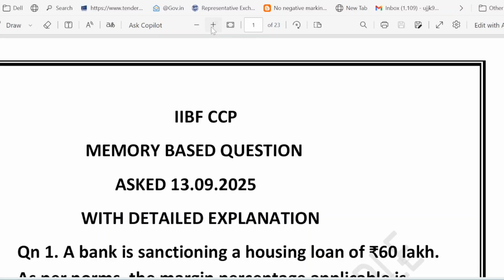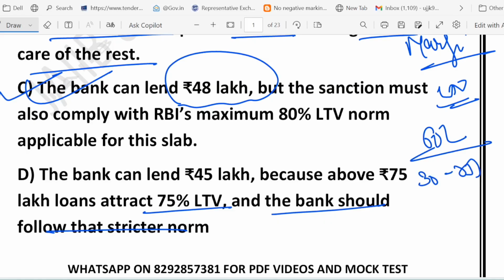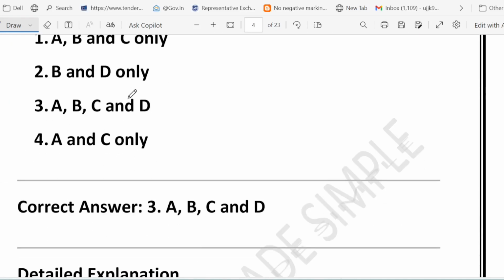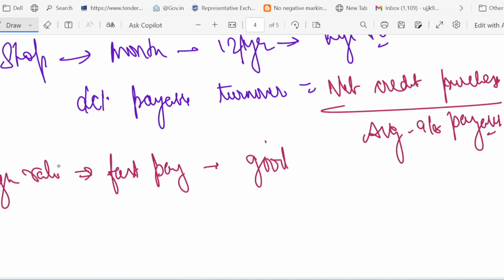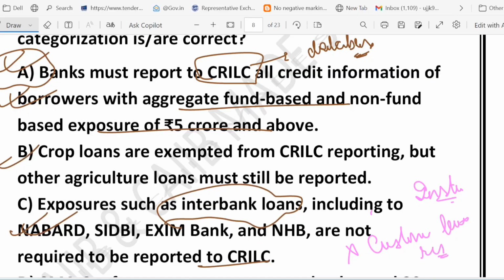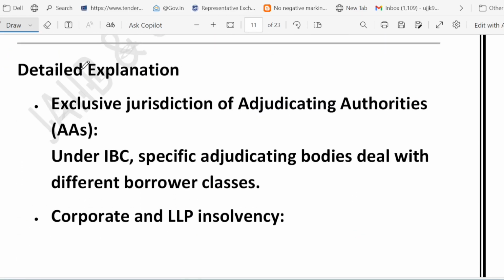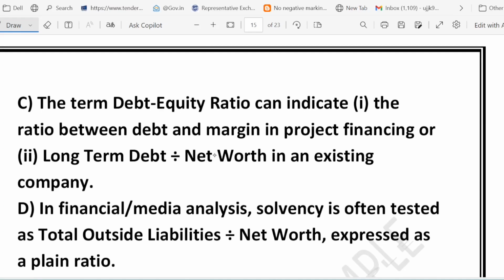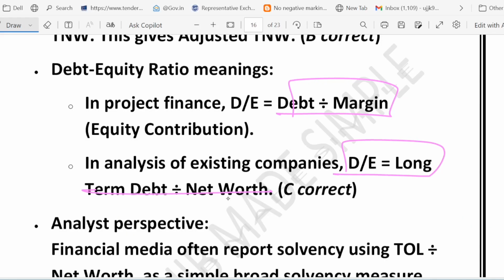🚀 **MASTER IIBF CCP CERTIFICATION: 13.09.25 IIBF QUESTIONS ! DETAILED EXPLANATION || PART 1** 🚀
Are you preparing for the **IIBF Certified Credit Professional (CCP) Exam**?
In this video, we cover **24.08.25 IIBF Questions with Detailed Explanations (Part 1)** to help you **understand concepts clearly and score high in your CCP exam**.

✅ Detailed explanation of important CCP exam questions
✅ Concept clarity with easy-to-understand breakdowns
✅ Smart preparation strategy for upcoming IIBF CCP exam
✅ Tips to crack CCP certification in the first attempt

Whether you are revising or starting fresh, this session will help you **master the concepts** and build exam confidence. Don’t miss out!

📅 **Exam Covered:** IIBF CCP Certification – 24.08.25 Attempt
🎯 **Focus:** Question Discussion + Concept Clarity + Strategy